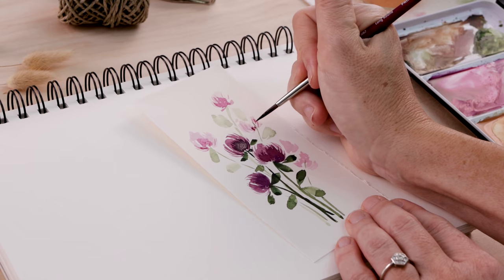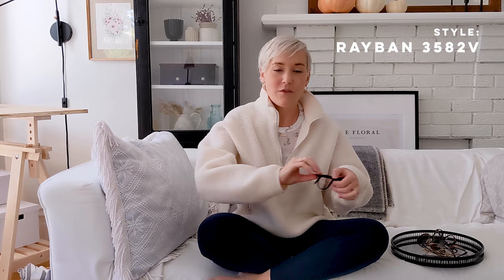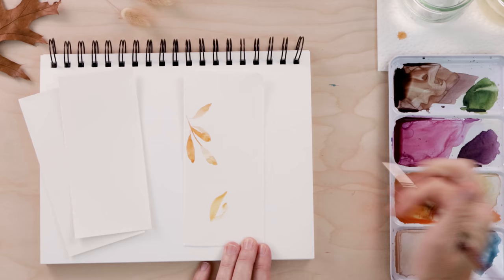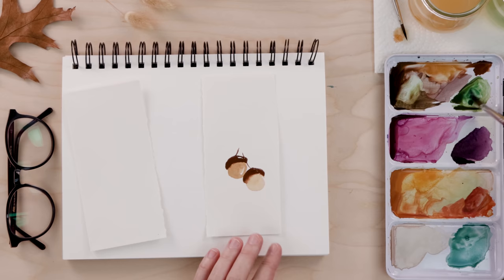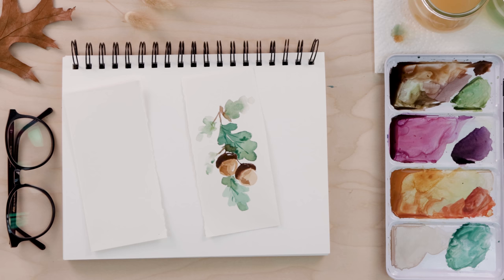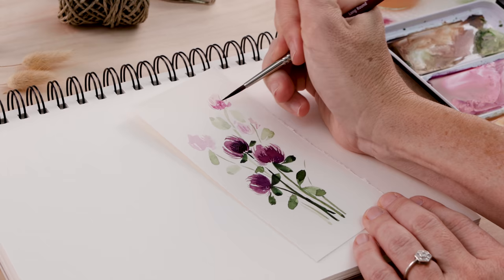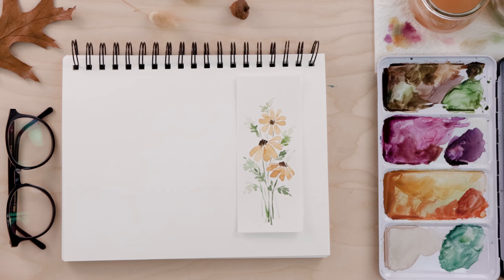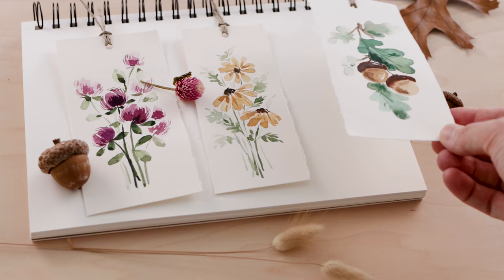Easy Watercolor Bookmarks | Acorns, Leaves and Flowers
In this video I'll show you how to paint seasonal bookmarks in watercolor.

SUPPLIES:

Strathmore Watercolor Sketchbook

ADDITIONAL TUTORIALS

CHAPTERS

00:00 Intro
02:45 Supplies
03:10 Practice Bookmark
05:01 Acorns & Oak Leaves
07:30 Red Clover
10:00 Blacked Eyed Susan